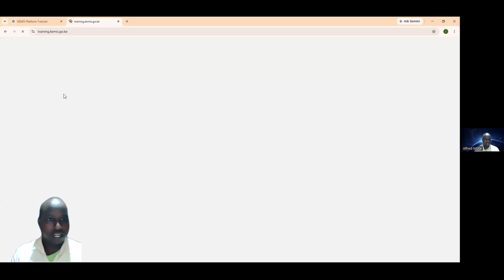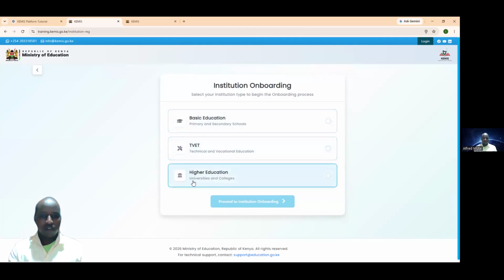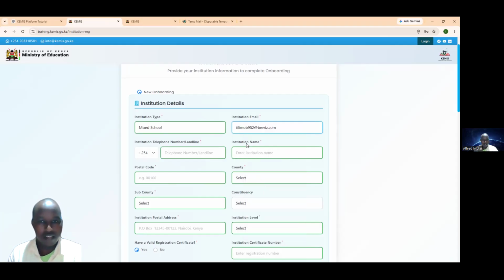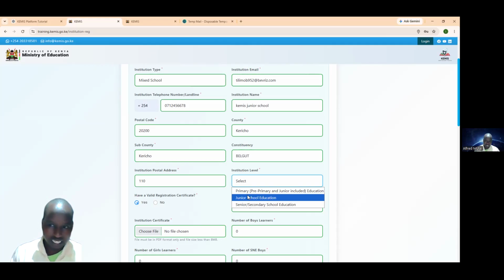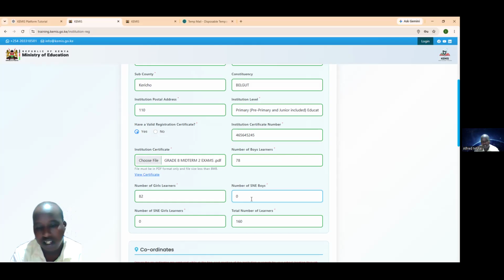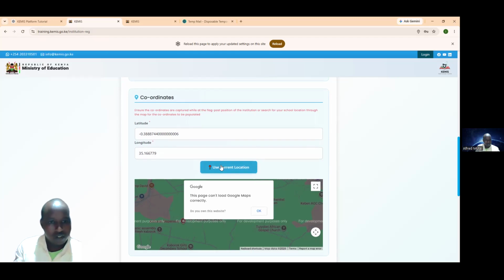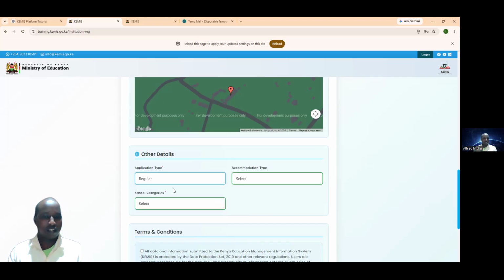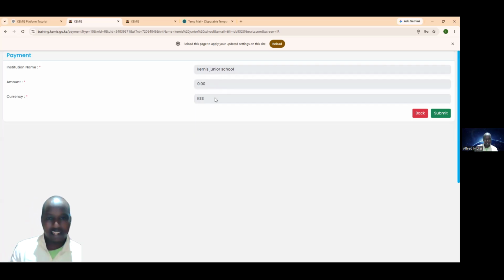Accessing KEMIS Platform | Complete Beginner's Guide (Step-by-Step Tutorial)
Welcome to the Digital Smart College YouTube channel!

In this tutorial, you will learn how to access the Kenya Education Management Information System (KEMIS) platform from the very beginning. This video is designed for school administrators, headteachers, principals, teachers, ICT officers, and other education stakeholders who need to log into the KEMIS portal successfully.

In this video, you will learn:

How to open the KEMIS website
How to access the KEMIS login page
How to enter your login credentials correctly
Common login mistakes and how to avoid them
Tips for successful access to the KEMIS platform

Whether you are using KEMIS for the first time or need a refresher, this guide will help you get started quickly and confidently.

📚 This video is part of the complete KEMIS Tutorial Series by Digital Smart College.

Institution Setup
Onboarding a New Institution
User Management
Learner Management
Staff Management
Reports
Data Management
And many more KEMIS training videos.